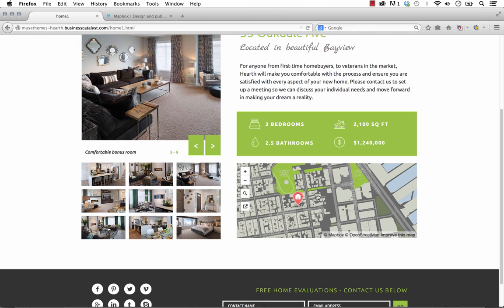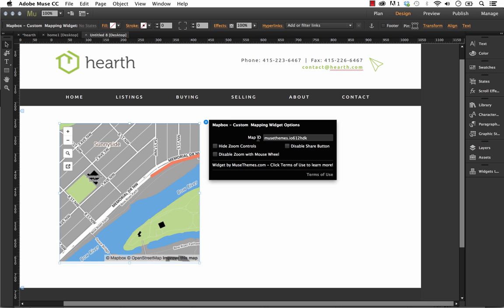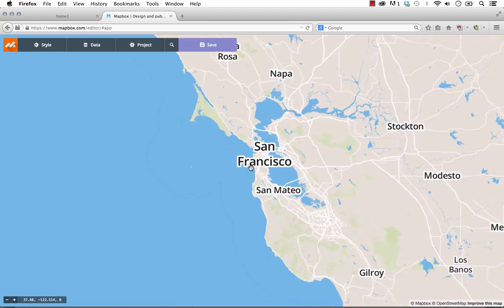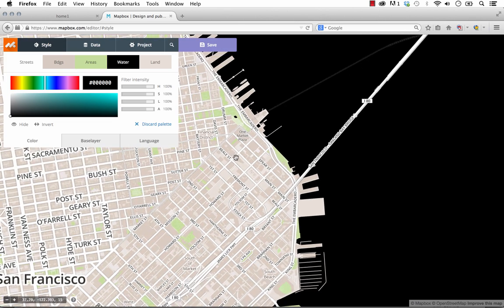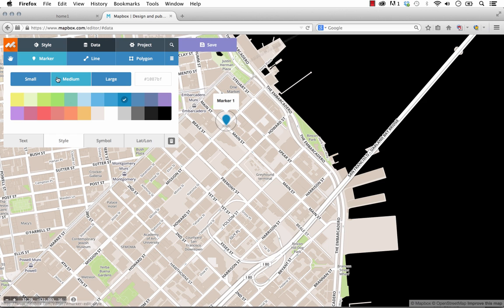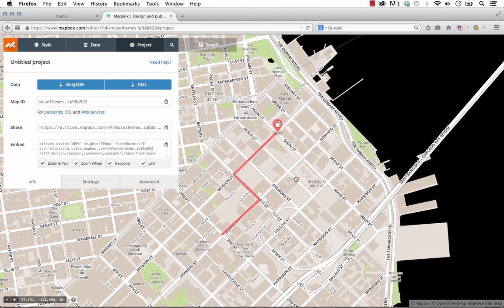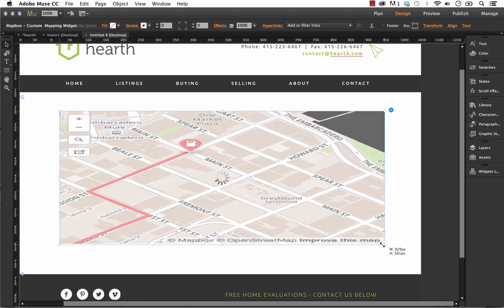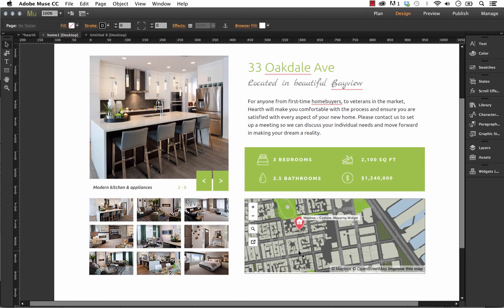MuseThemes.com - Custom Maps Widget (Mapbox) | Adobe Muse CC 2014 Tutorial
This Adobe Muse training video explains how to sign-up for Mapbox, customize maps, and link them through the Mapbox Widget available in your Adobe Muse site.